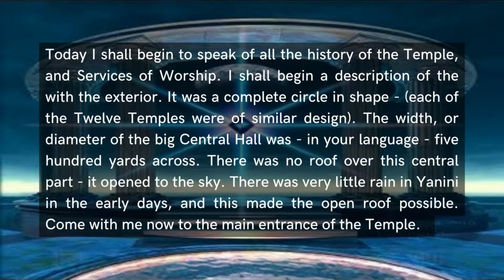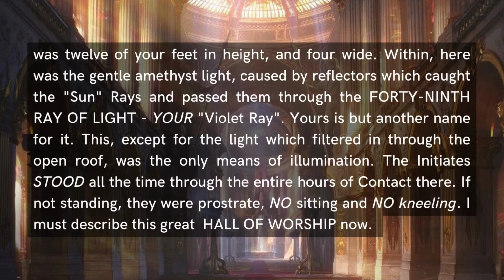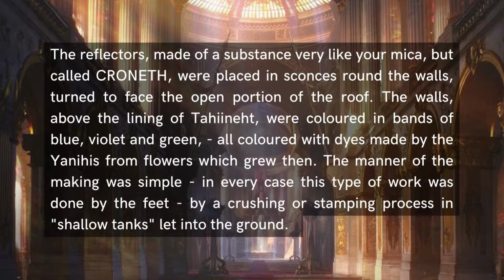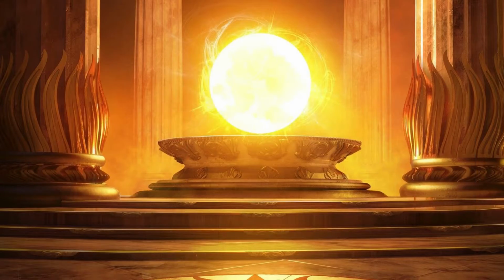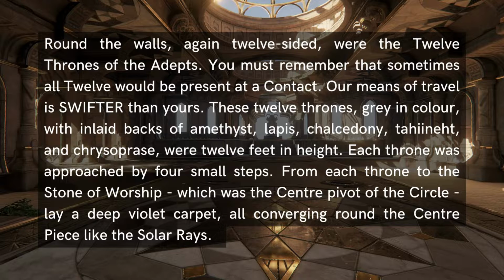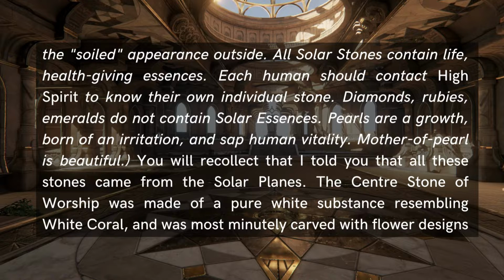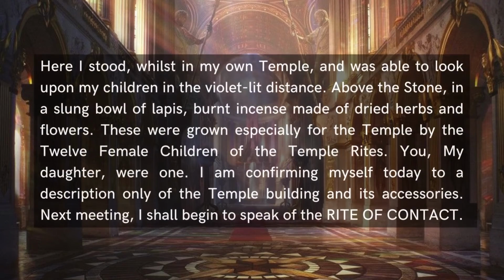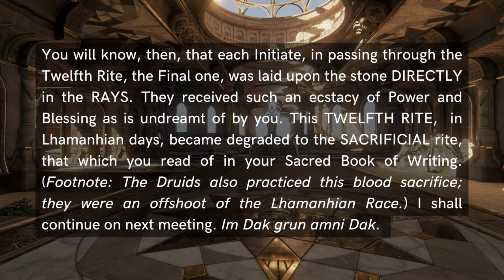SOLAR TEMPLE ARCHITECTURE, DWELLING CONSTRUCTION - CH 9 - LEMURIA - THE UNTOLD STORY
Chapter 9 - The Winds of Truth and The Yanihian Script, revealing the Truths of God; the birth of the planet of Earth - its first inhabitants - the Fall of Man - the Great Cosmic Rays of God.

Chapter 9 -  Topics Summary about Lemuria [Yanini]:

Temple Architecture
More about Dwelling Construction

Source:
THE WINDS OF TRUTH TRUST - Book Purchase and History Info

THE TRUTHS OF GOD
The publications of the Group of Solar Teaching are prepared, printed and published under the authority of the Lord Mikaal Himself, the Author of Solar Teaching - Lord under God of the Cosmic FACNIC RAY OF POWER AND RULERSHIP FOR GOD